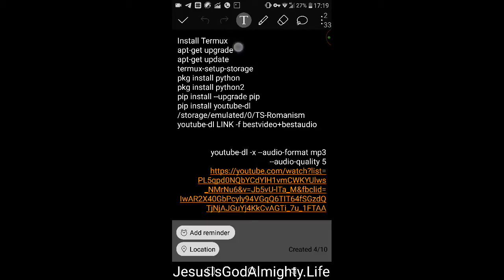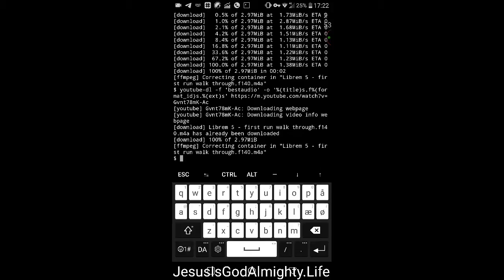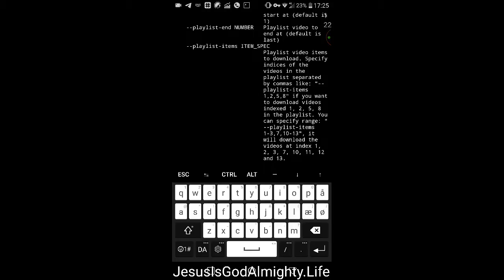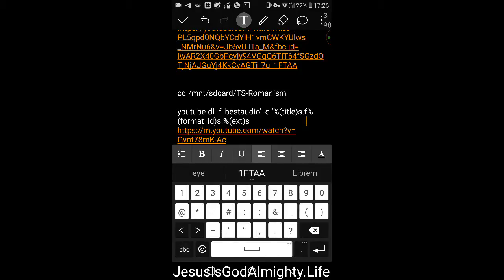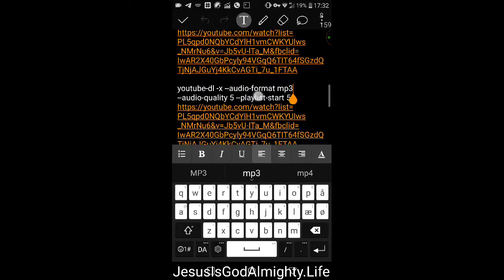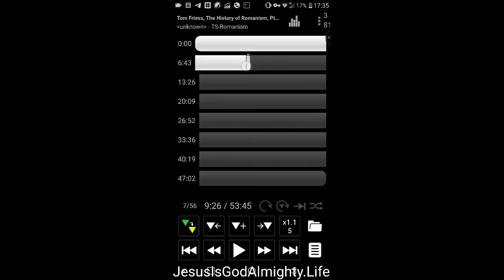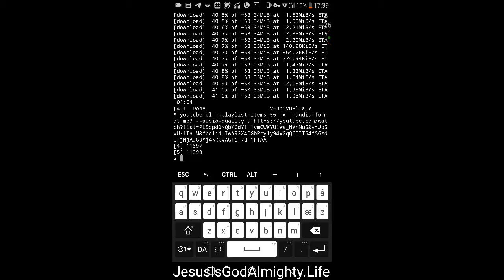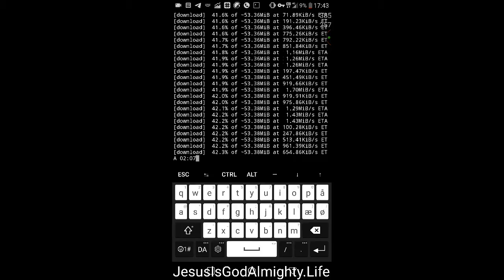Youtube-dl app for downloading youtube video (new)